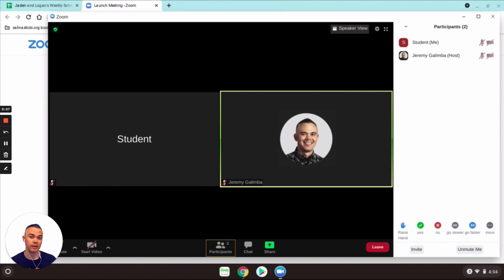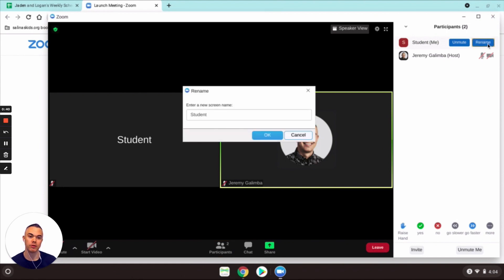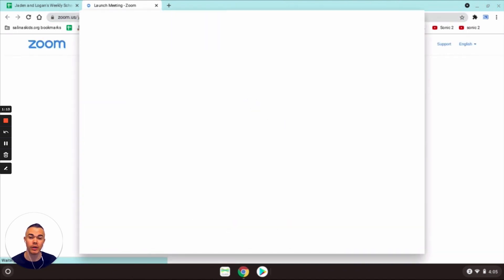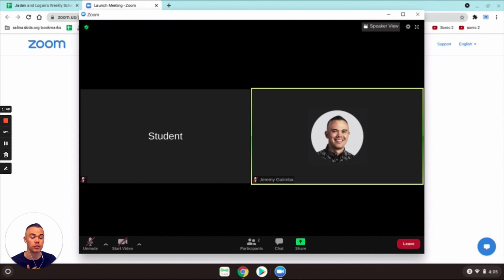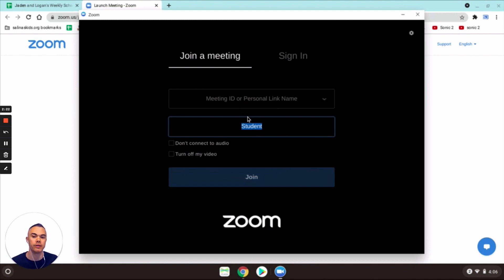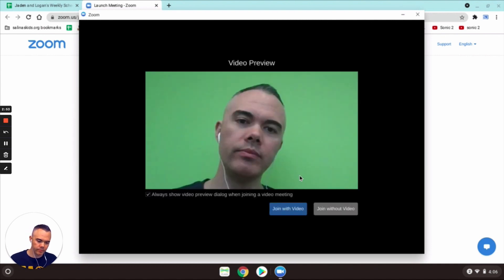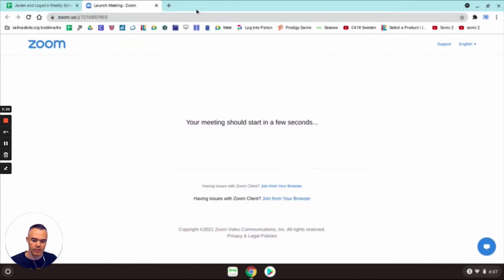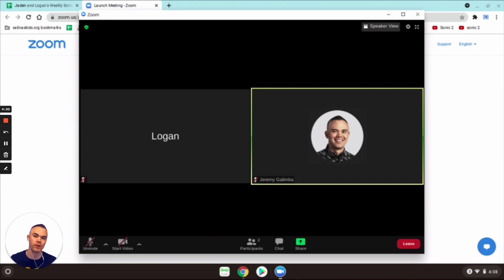How to Change Default Student Name on Zoom